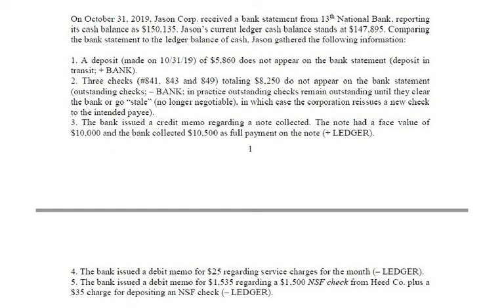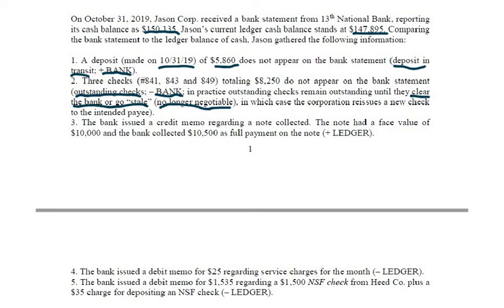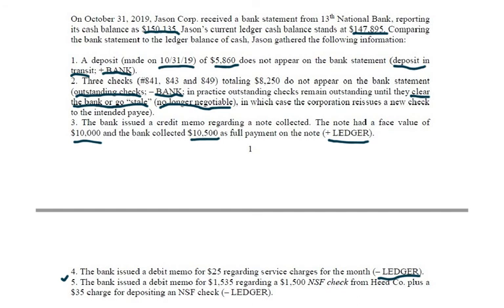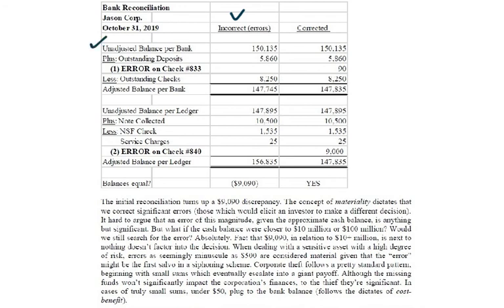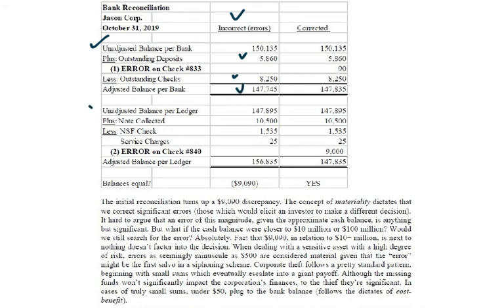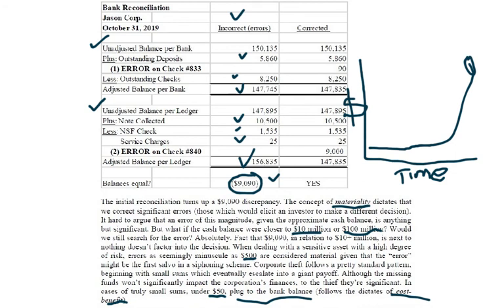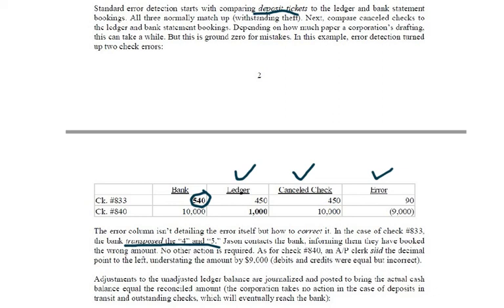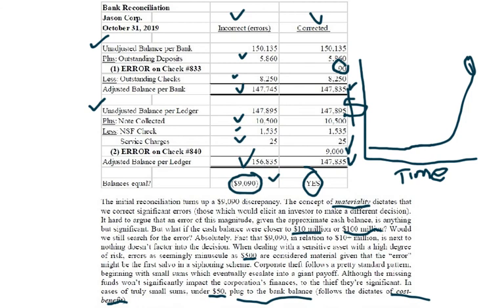Chapter 7 Part 2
Covers bank reconciliation with errors and error detection.